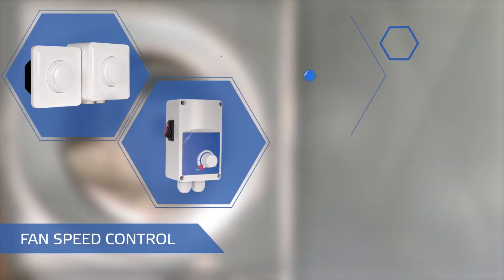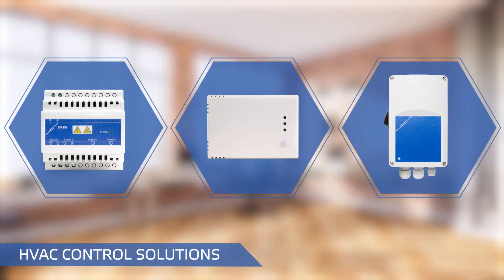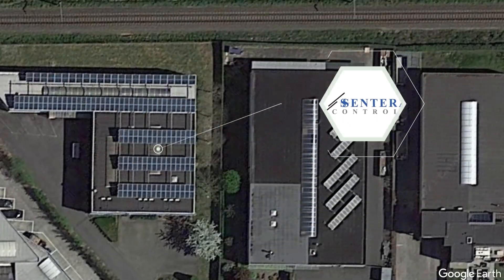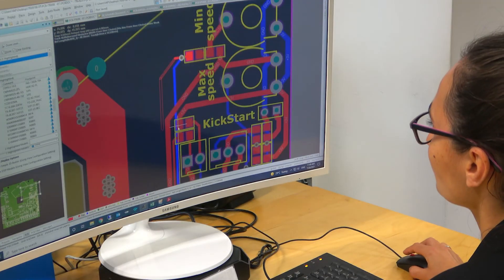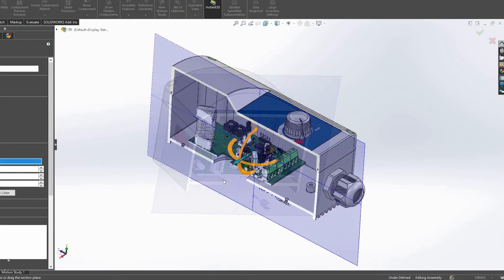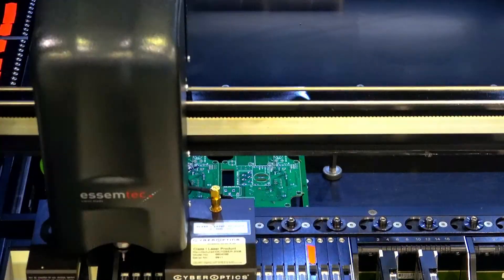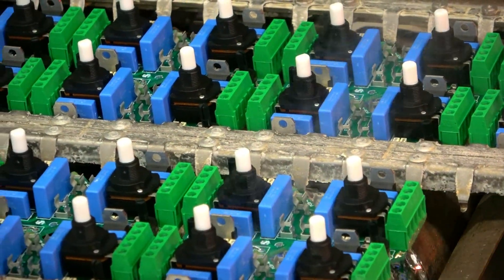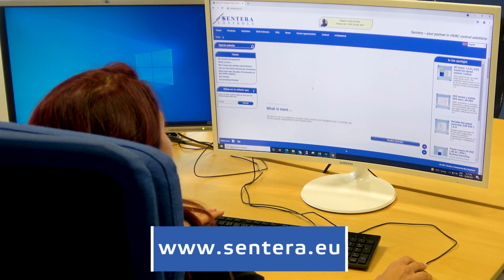Sentera – your partner in HVAC control solutions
Sentera is one of the leading European manufacturers of control solutions for HVAC and ventilation systems. We measure indoor air quality, we guarantee fresh air supply and we create your perfect environment!

Thanks to our modular product range, we can offer a complete range of HVAC control solutions – ranging from a standalone fan speed controller to a fully-automatic control solution for ventilation systems, connected to the cloud. From a simple CO2 meter to a complete climate monitoring system. Local control, remote control, automatic control or control via the cloud are possible.

Sentera HVAC control solutions are extremely user friendly. We provide application dedicated firmware. That eliminates the need of complex programming. Just connect the products, select your application and everything is set up automatically – (e.g. the sensors are automatically recognised by the HVAC controller). If connected to the cloud, data logging and remote access are possible – very interesting to increase the efficiency of preventive maintenance.

Sentera control solutions send notifications when maintenance of the ventilation system is required – e.g. a notification can be send when the air filters need to be replaced. In case of a failure in the ventilation system, alerts can be send. This makes it possible to guarantee fresh air supply and good indoor air quality on a continuous basis.